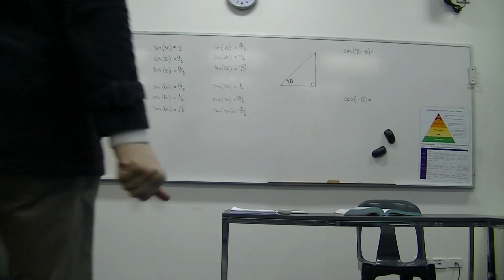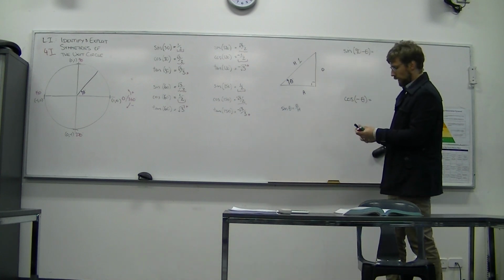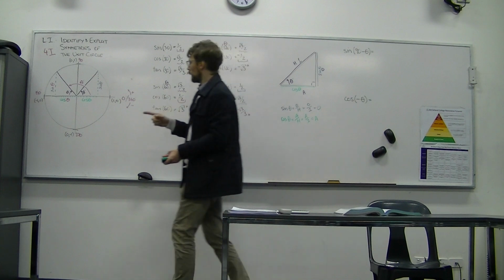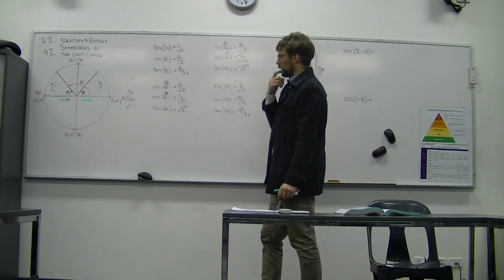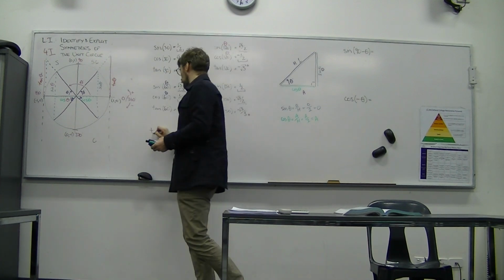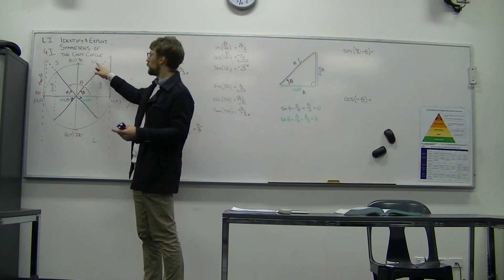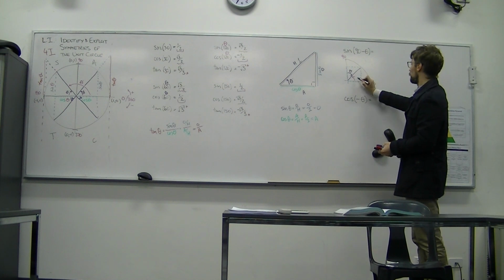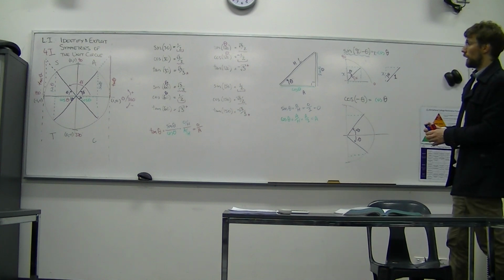Trig 007 - Identify & Exploit Symmetries of the Unit Circle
Identify & Exploit Symmetries of the Unit Circle